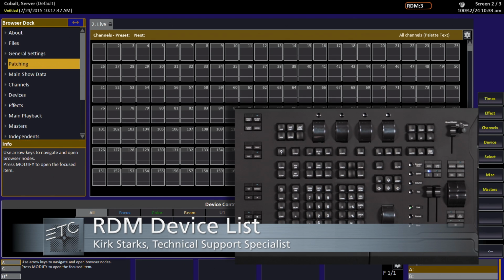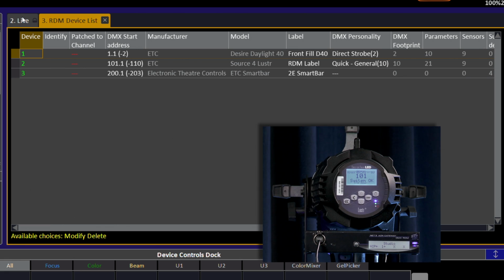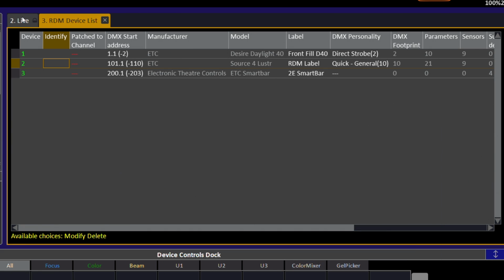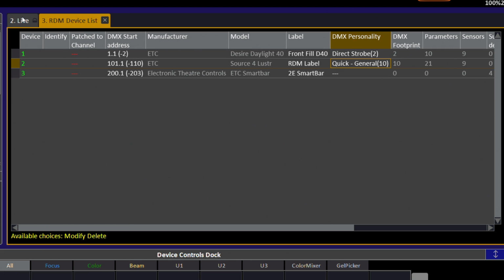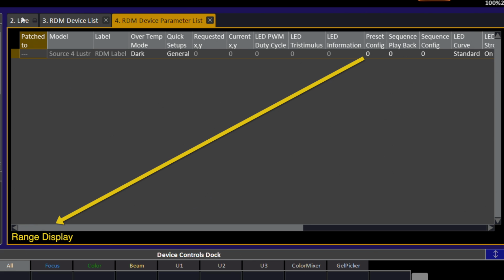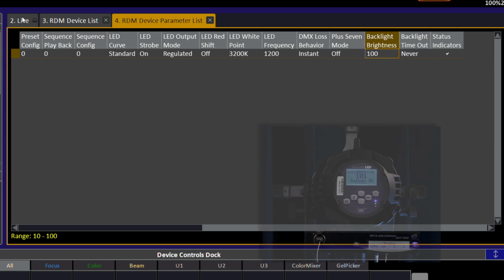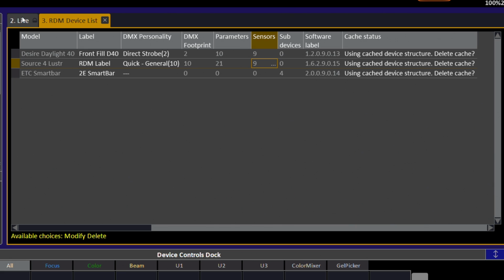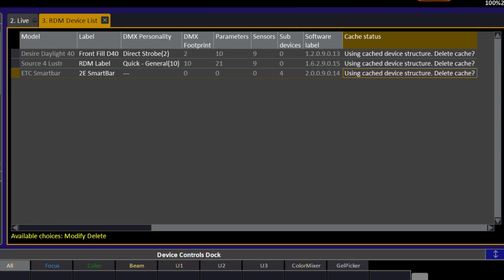RDM Device List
Kirk Starks, ETC Technical Support Specialist, explains the RDM Device List, and the Parameters and Sensor tabs in detail.

For emergency technical assistance contact ETC Technical Services @:
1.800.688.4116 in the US